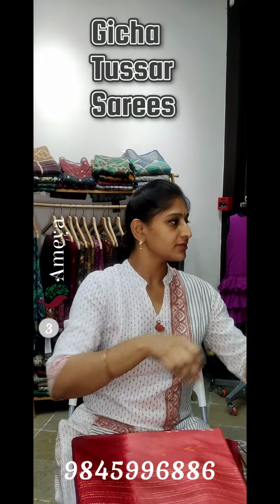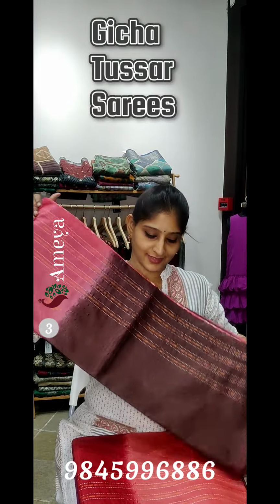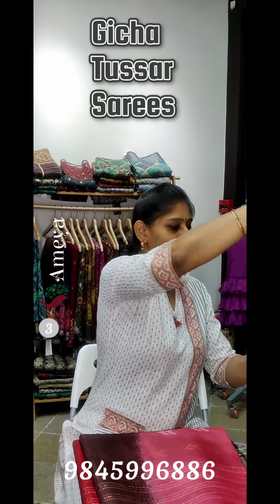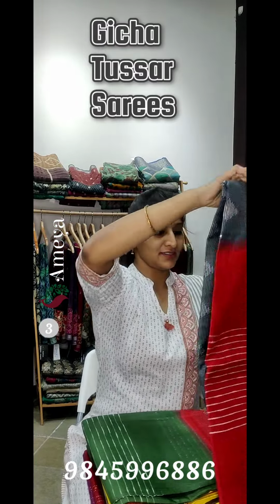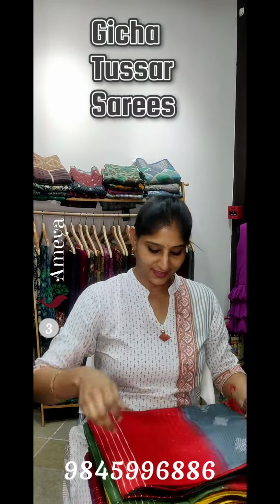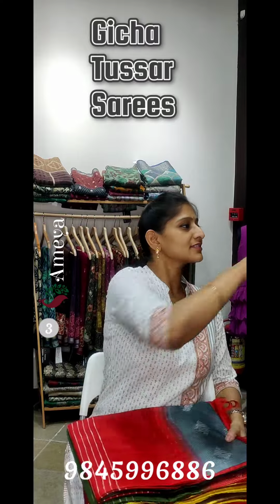PRETTY GICHA TUSSAR SAREES W BLOUSE ₹1499/- @AmeyaOnlineHYD sareewithprice 19TH MAY'24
This video features beautiful woven Gicha Tussar silk sarees traditional buttis all over the body of the saree and pallu.  The sarees have big borders and a nice contrast blouse.
saree length: 5.5mtrs + blouse
washcare: handwash at home.

Ping us on 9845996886 to order these sarees online or for more information about our products.